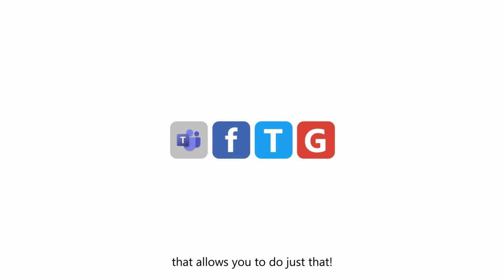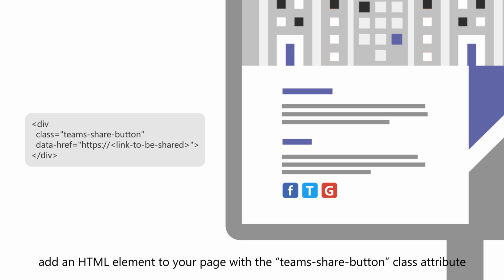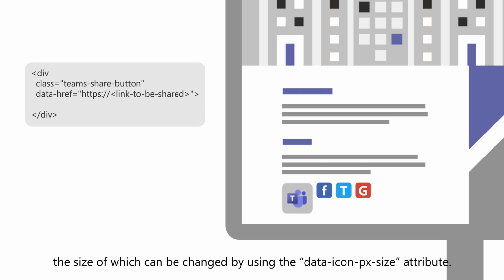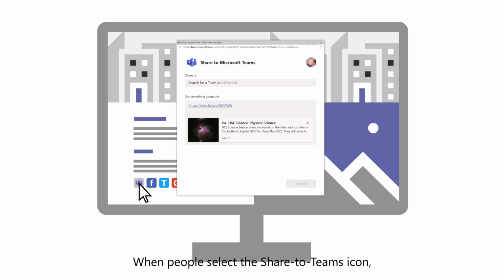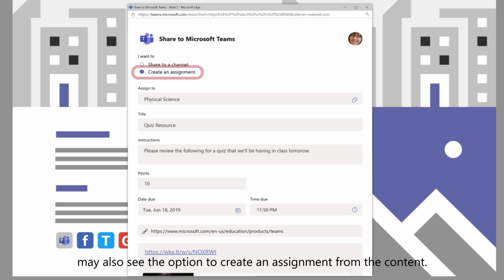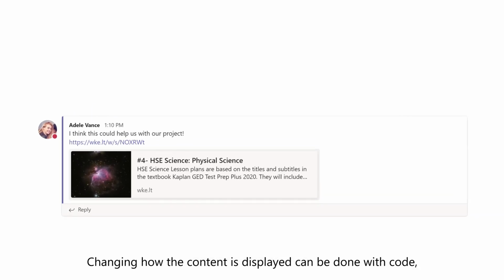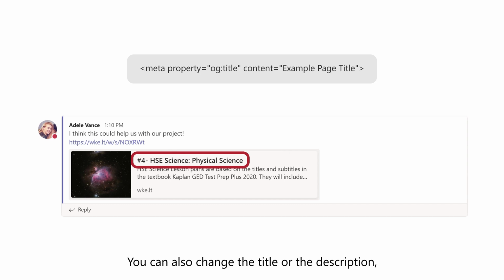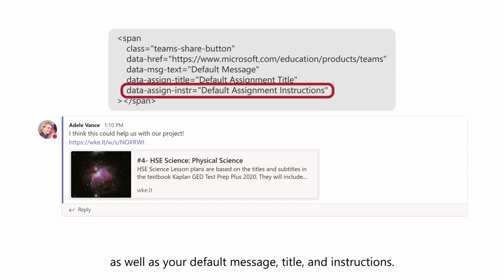Share to Teams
Learn how to enable users to seamlessly share web content to Microsoft Teams.